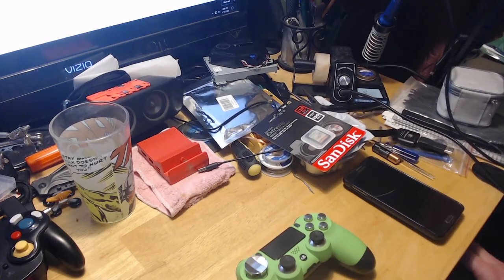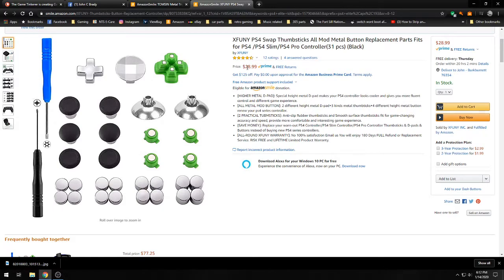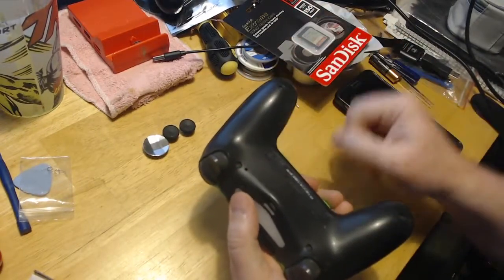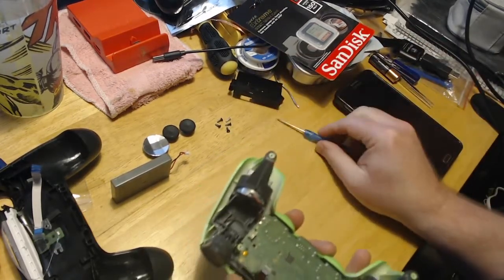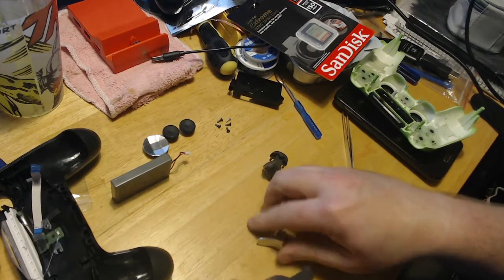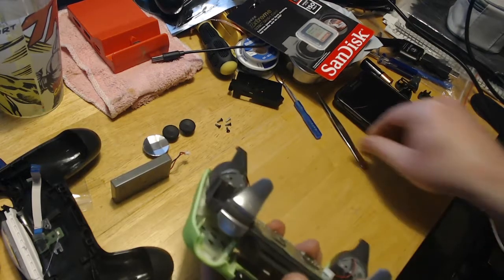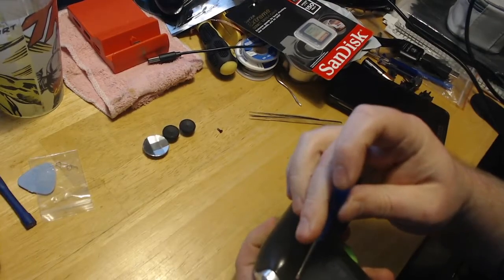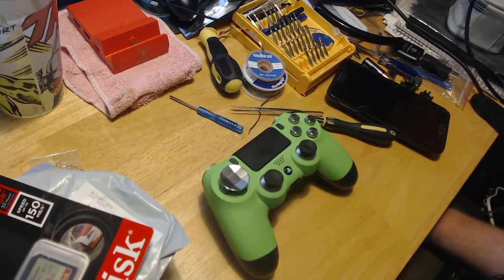PS4 Controller Trigger Mod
Replacement of stock PS4 controller shoulder buttons and triggers. Parts are listed below.

Trigger/shoulder buttons
PS4 Controller "Elite" Kit